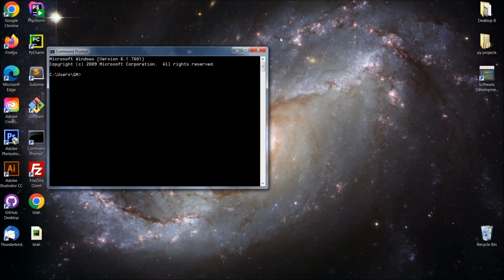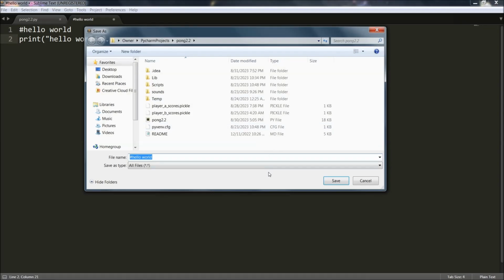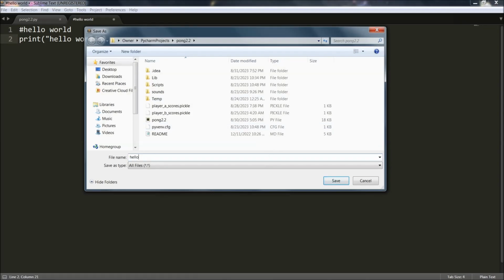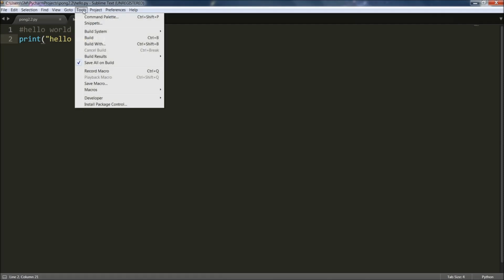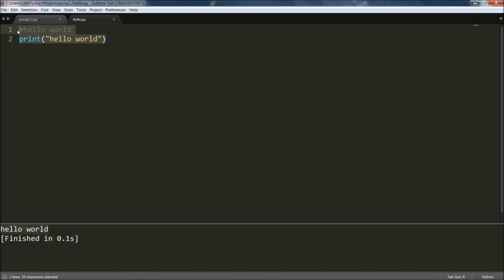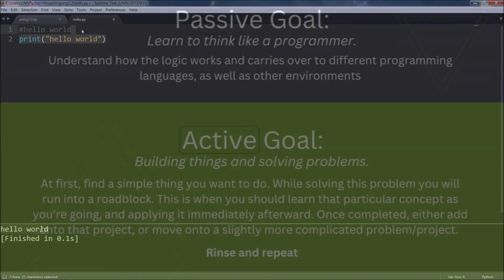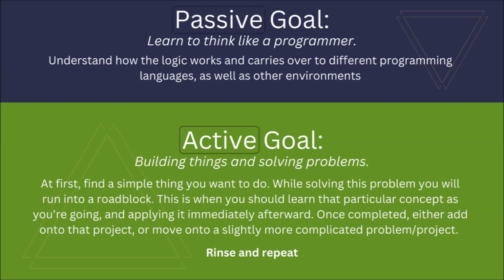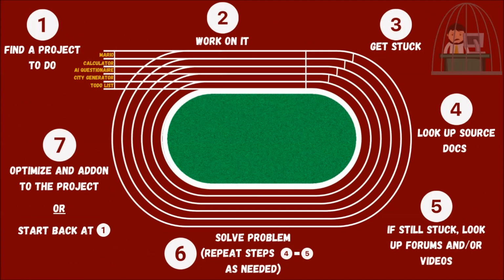How To Program and Code | What Is The Best Programming Language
Learning to program starts with only a few steps . Let's go through what you'll need to start programming and coding. A quick and easy to follow tutorial to break down the important goals of programming and becoming a programmer.